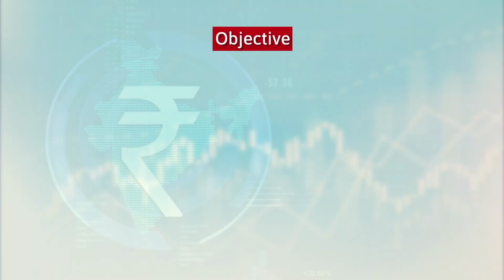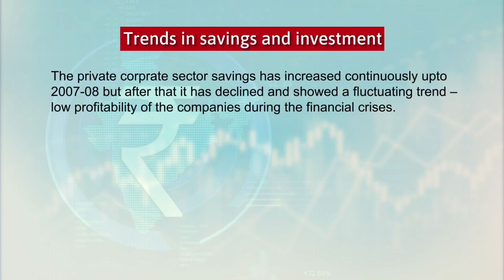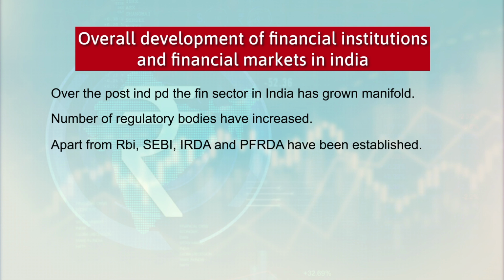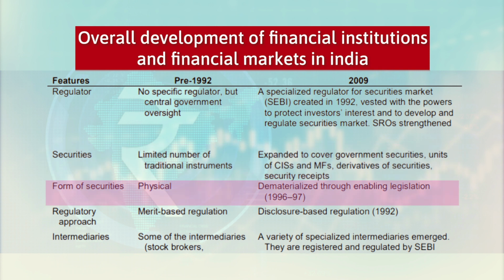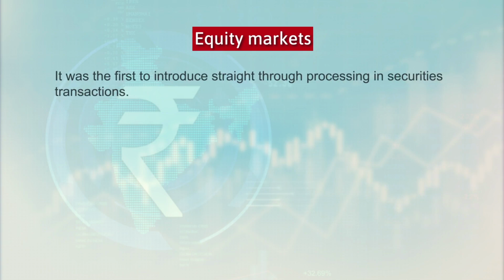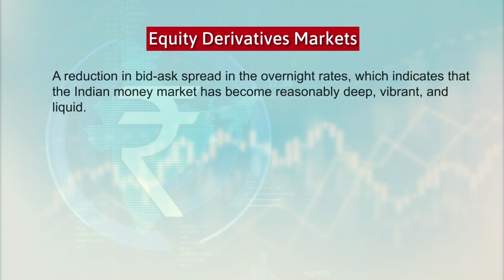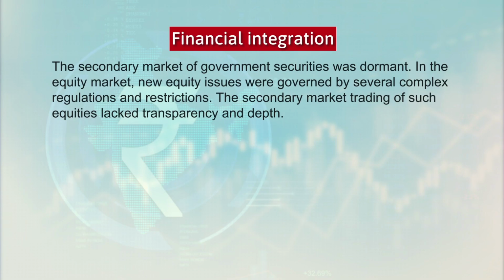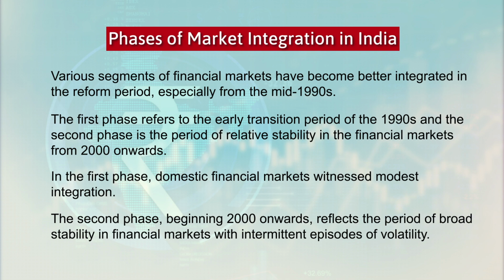Module 13: An Overview of the Indian Finacial System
The Indian Financial System (IFS) has undergone significant changes in terms of size, diversity, sophistication, and complexity in the past 60 years. The savings rate has consistently increased from 10% in the early 1950s to 37.2% in 2014-15, with private saving accounting for the lion's share of total domestic saving. The financial sector has grown manifold, with the establishment of several regulatory bodies, an increase in the number of commercial banks, and growth in the insurance and mutual fund industries. The Indian securities market has grown exponentially since liberalization in 1992, with significant improvements in efficiency, transparency, and safety, and compliance with international standards. Equity derivatives markets have also come a long way, with an expanding list of eligible investors and rising volumes. Despite all these changes, the growth of cooperative banks has been unimpressive. The Indian financial system has evolved into a diversified structure of financial institutions and a diversified portfolio of financial claims, leading to a financial revolution in India over the years.